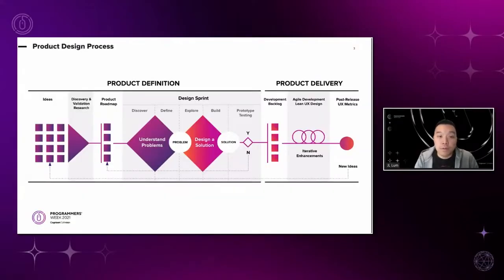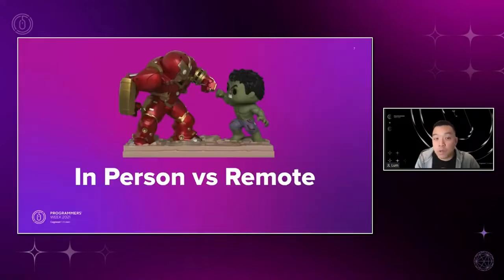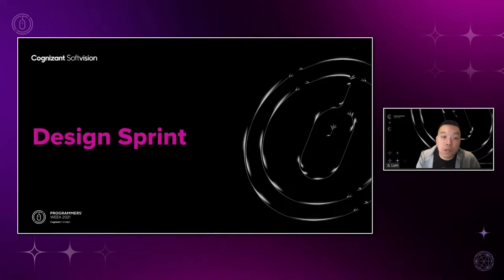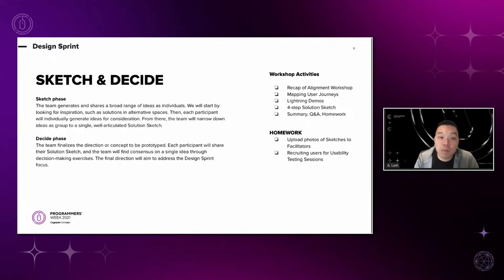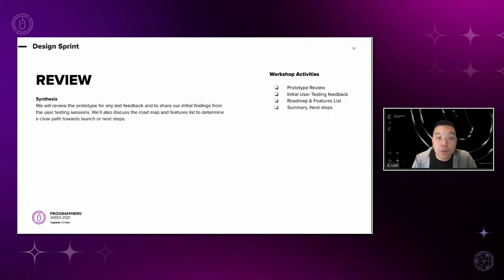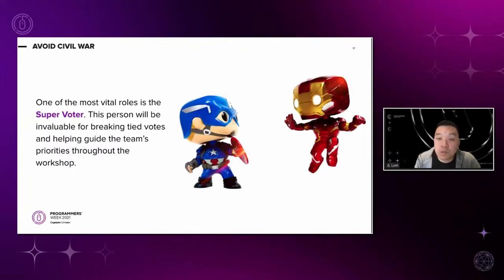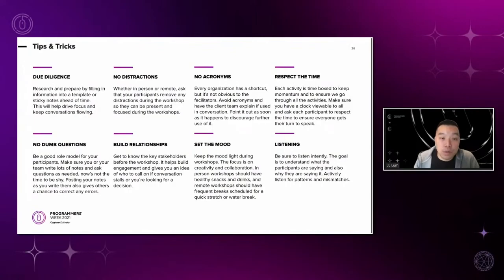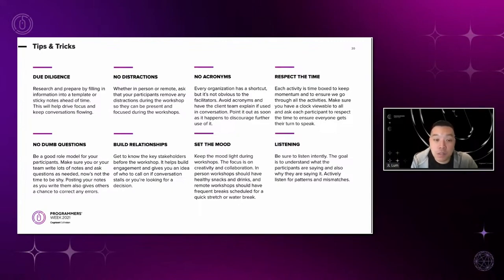Design Sprints 101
In this talk we'll cover the ins and outs of running your own design sprint, how to prepare, what you'll need, and what you should get out of it.

This session was presented by JL Lum (Experience Design Director @ Cognizant Softvision) at Cognizant Softvision's 7th annual Programmers’ Week - a six-day event for developers and software engineers from around the world. The 2021 event featured 130+ external tech talks, keynotes, and discussions, focusing on professional development, training, industry knowledge and various trending technologies. Programmers' Week 2021 provided attendees with invaluable knowledge and ideas for future innovation.